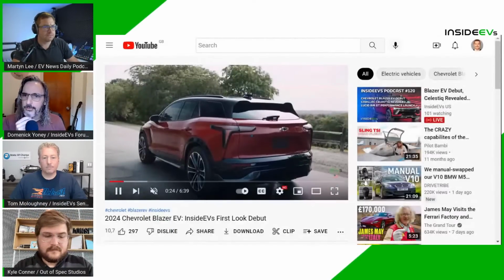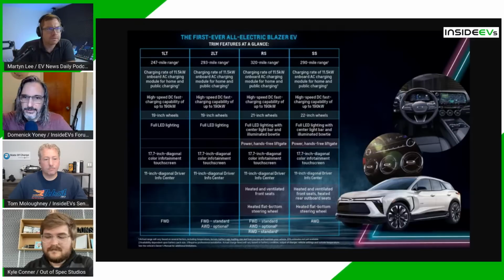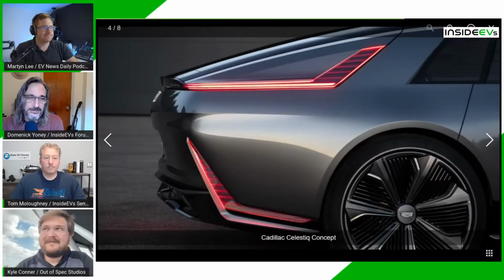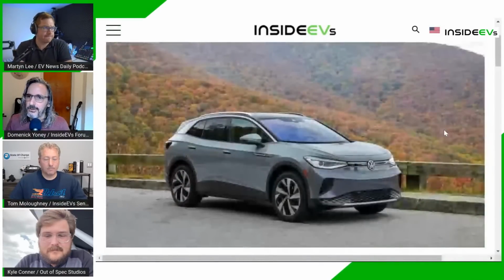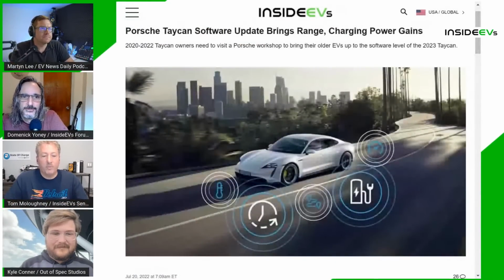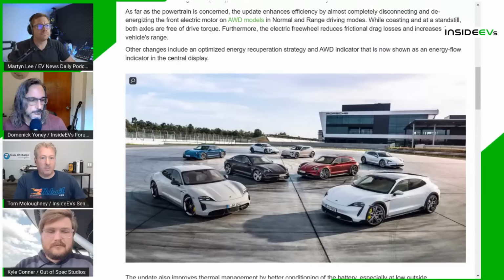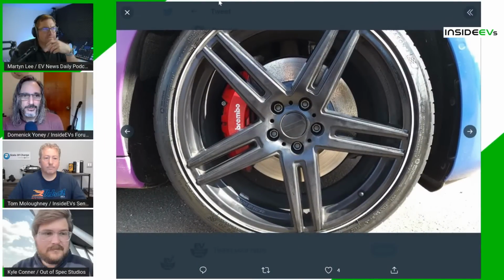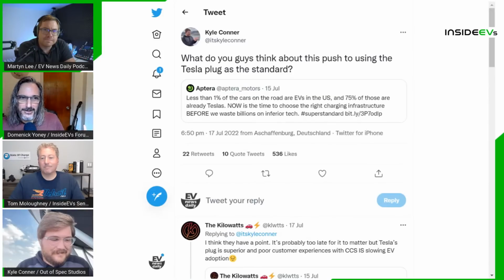Blazer EV Debut, Celestiq Revealed and Lucid Air GT Performance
On the podcast today:
Chevrolet Blazer EV
Cadillac Celestiq revealed
Lucid Air Grand Touring and GT Performance launches
Ford announces near-term battery supply agreements
Volkswagen ID.4 to get smaller battery option in US
Nissan Ariya arrives in UK
Kyle drives Aiways U5 and made-in-China Tesla Model 3 on Nürburgring
Kyle tells us about Magna EtelligentReach development vehicle
Tom drives the Porsche Taycan with new and improved software
Domenick drives Chevrolet Bolt EV
Domenick experiences Brembo Sensify braking system
Aptera petition for Tesla connector